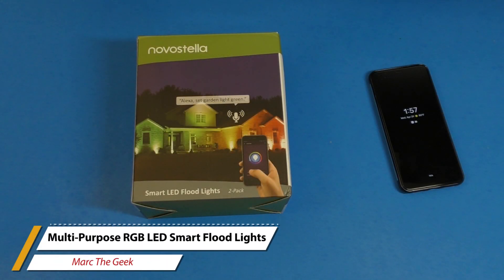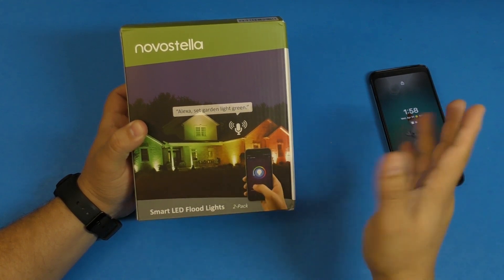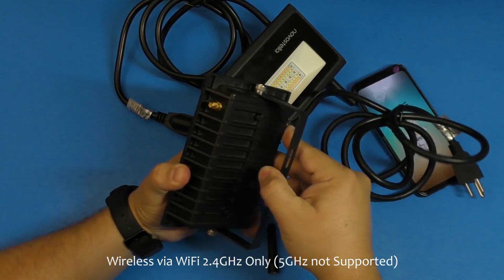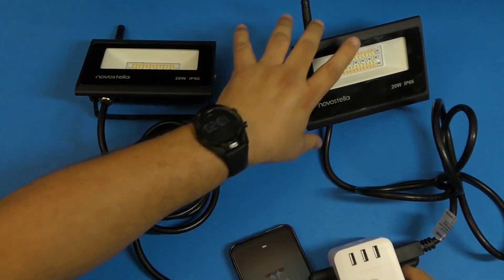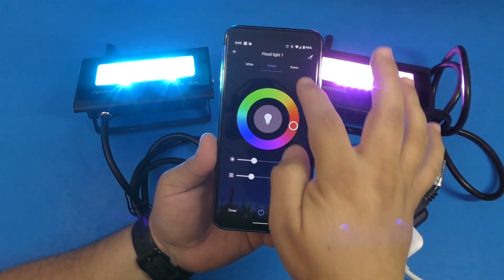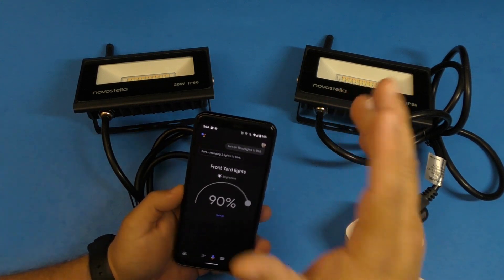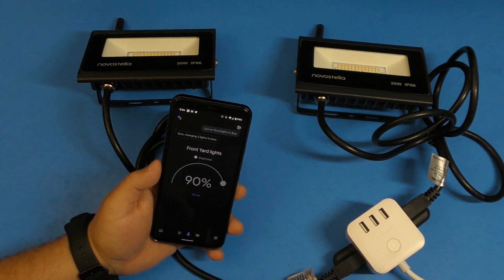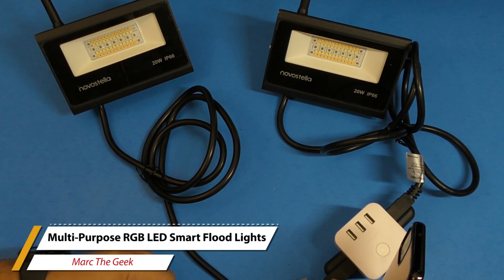Novostella Multi-Purpose Smart LED Flood Lights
Here's a unboxing and hands on look at Novostella Flood RGB Smart Lights than can be Multi-Purpose and also work with Google Assistant and Alexa. These where sent to me so I can try and share with you, so here it is. Hope you like the video.